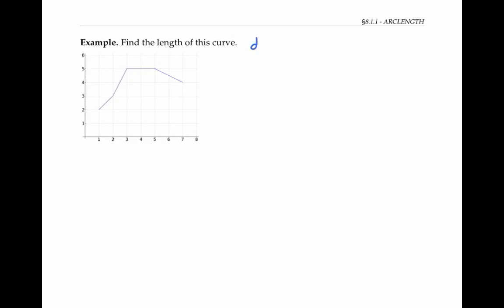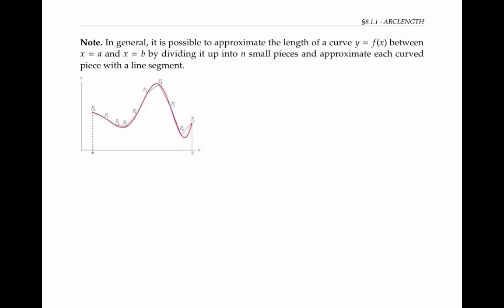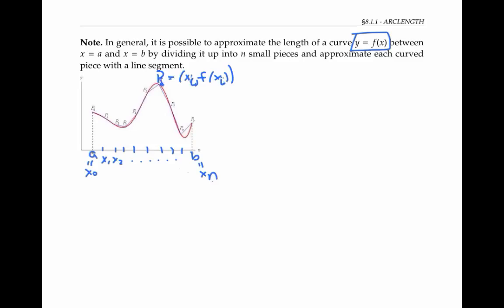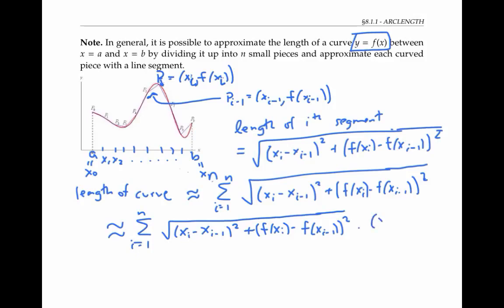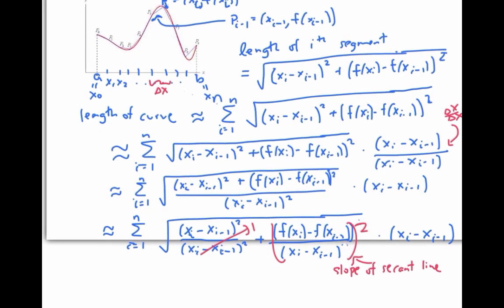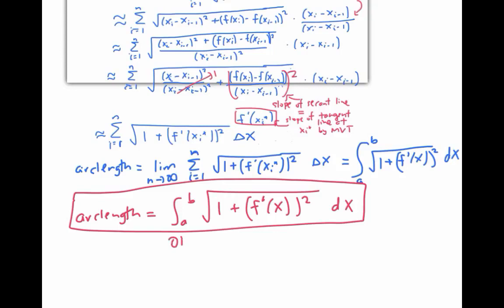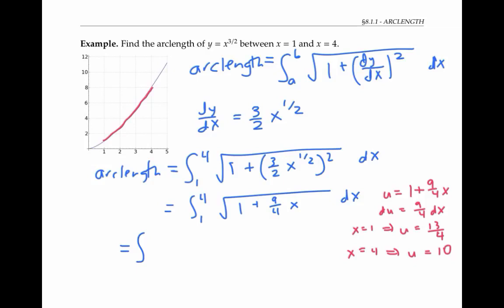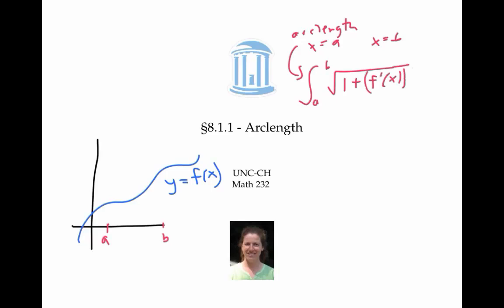Arclength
The formula for arclength of a curve y = f(x) between x = a and x = b.